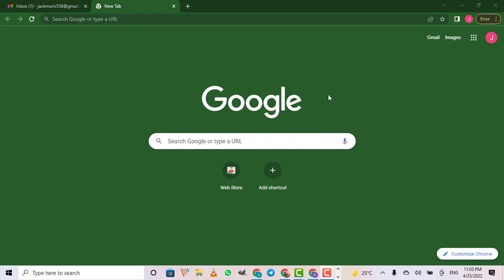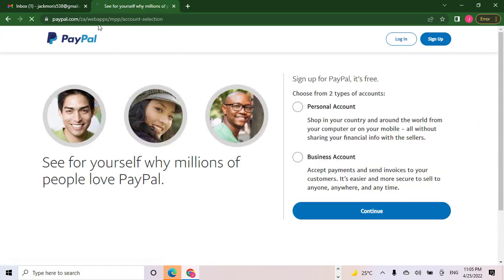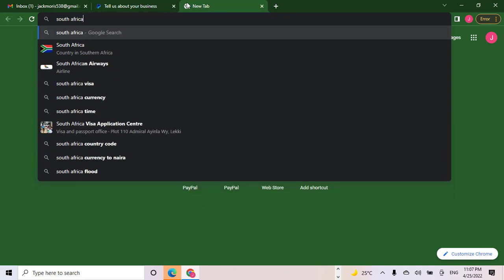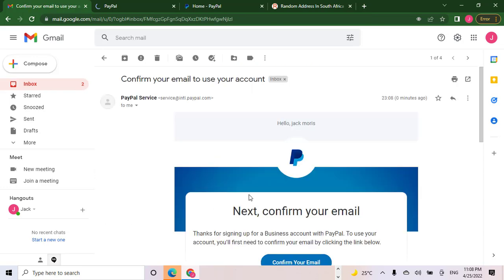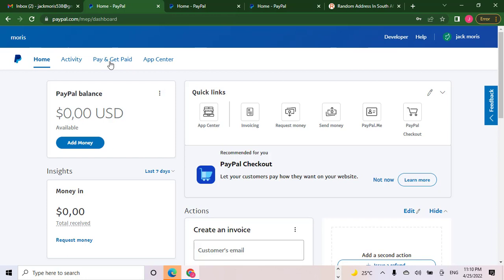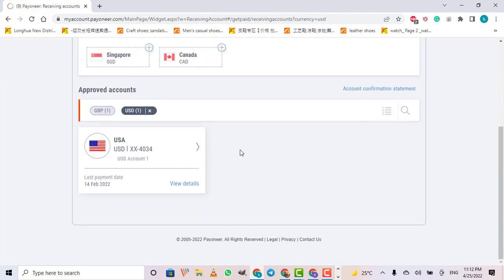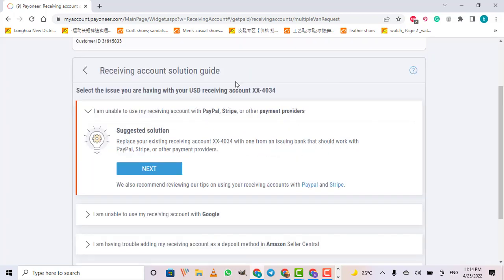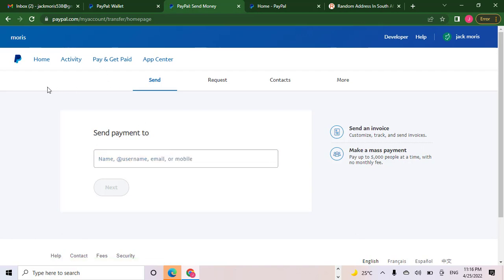How To Create Paypal Account !Fix Problem Link Paypal To Payoneer/Grey Bank Account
In this video, I teach you how you can create a PayPal account and also how to Fix Problem Link Paypal To Payoneer Bank Account. Make sure you watch the video to the very end so you won’t miss any part of the video.

Welcome Once again on today tutorial I will be guiding us on how to create paypal account, Most people find it difficult to create paypal account create for them self and today now kindly follow me from start to finish on how  paypal account creation is been done, List of things to learn in this video are
AS FOLLow:
The Good news is that you can learn how to create paypal account in mobile without fear of been rejected,create paypal account without credit card now and start receiving money from your freelancng client ,paypal account creating is easy only if you follow my instruction on this vdeos.